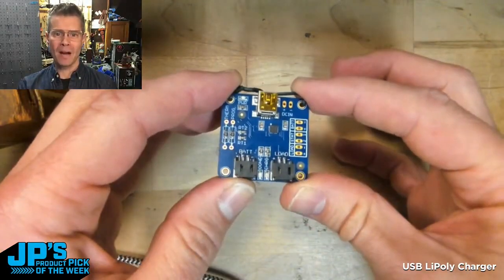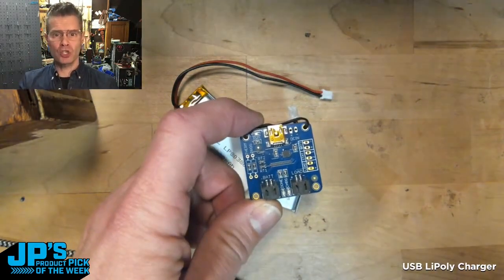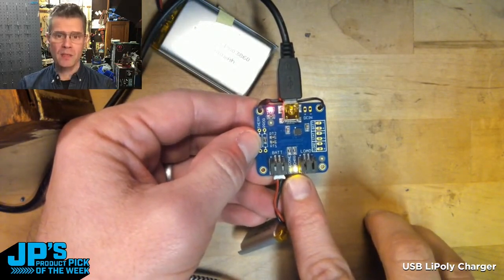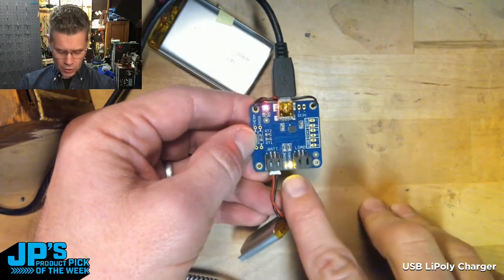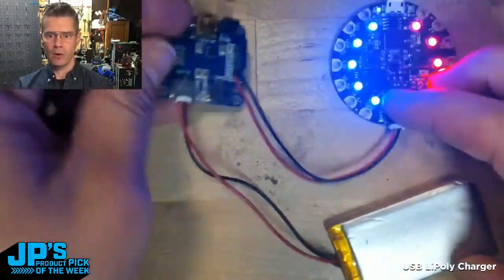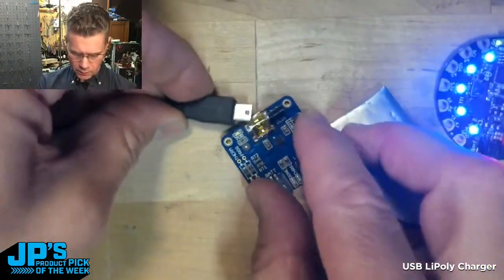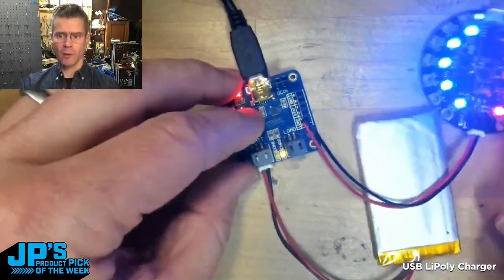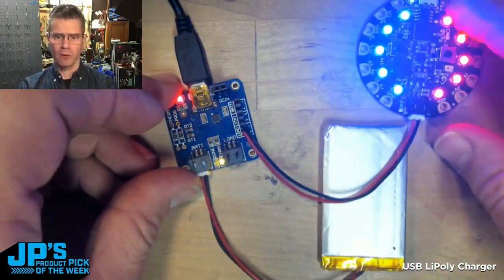JP's Product Pick of the Week: USB LiPo Charger @adafruit @johnedgarpark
JP's Product Pick of the Week: USB LiPo Charger